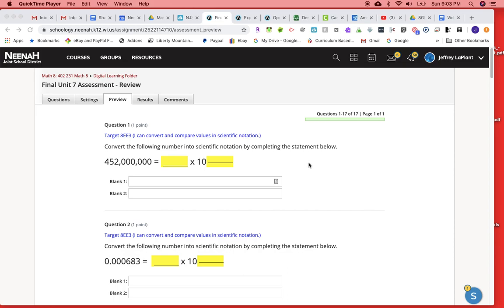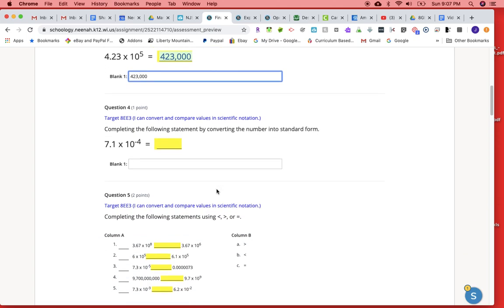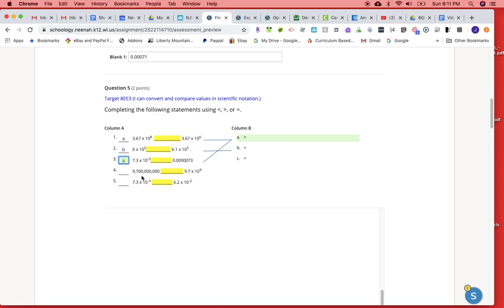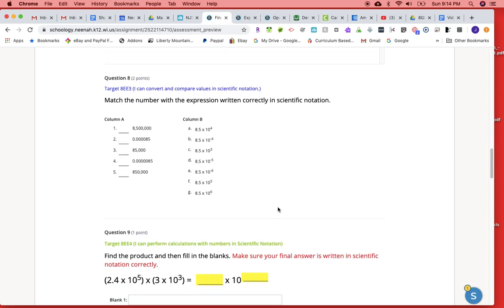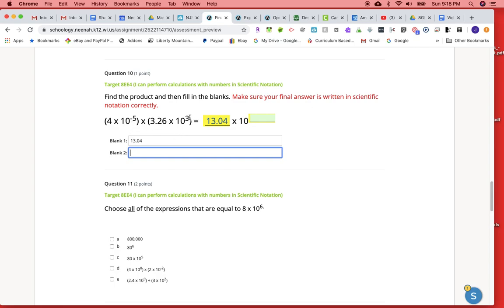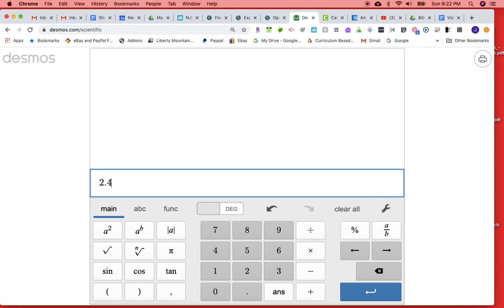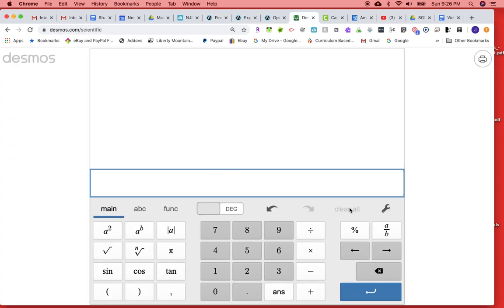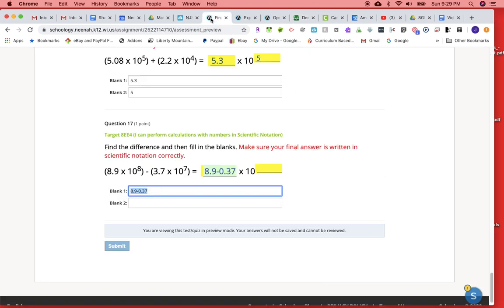Unit 7 Final Assessment Review Video Walkthrough